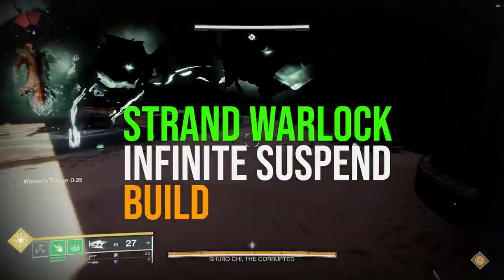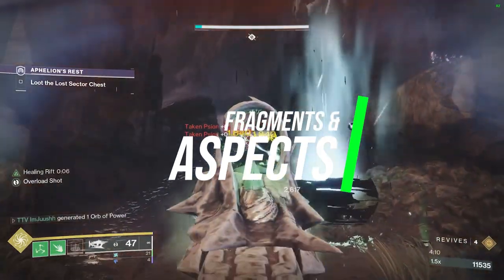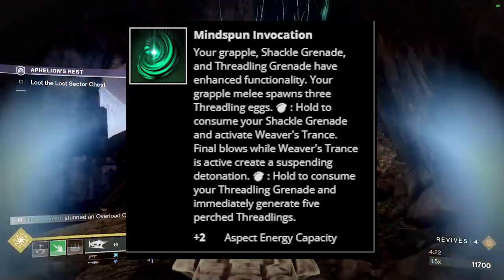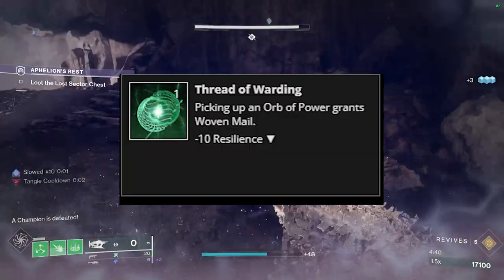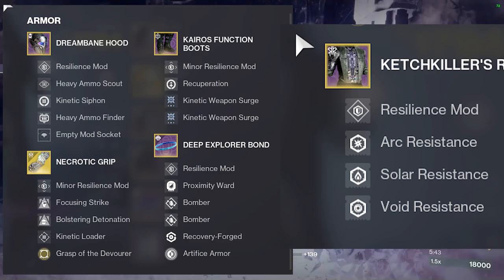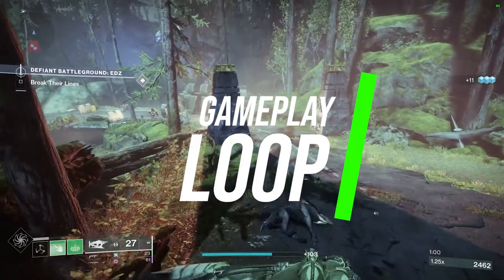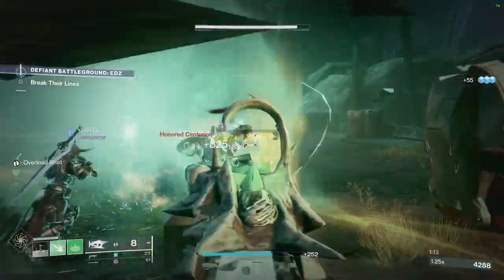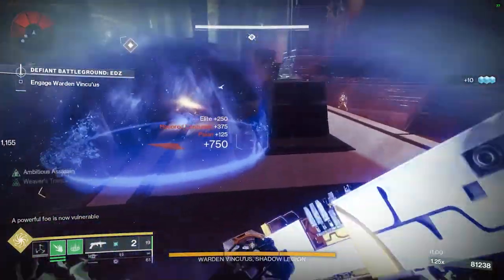Warlock Strand Infinite Suspend Build (MASTER OF PUPPETS)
Here you will find the latest and greatest in Variety gaming. From Halo to Pokemon we cover it all. Join us as we stream live gameplay, share tips and tricks, and give you an inside look at the newest releases. Whether you're a hardcore gamer or just looking for some entertainment, our channel has something for everyone. Let's game on!